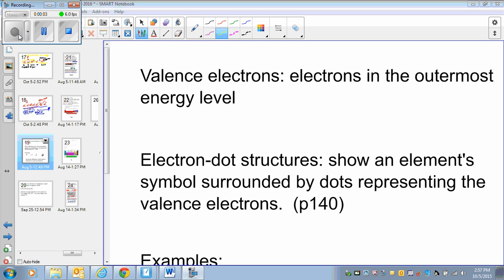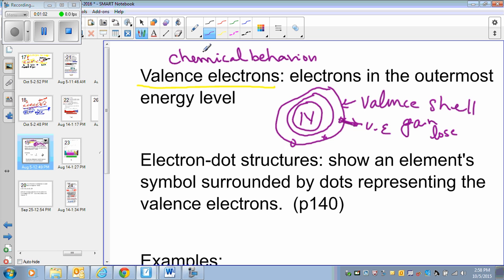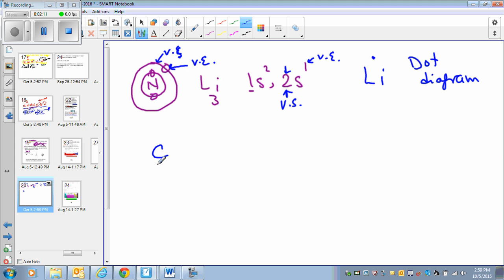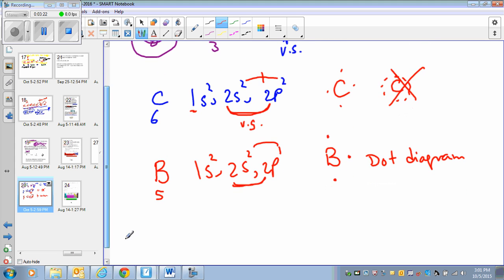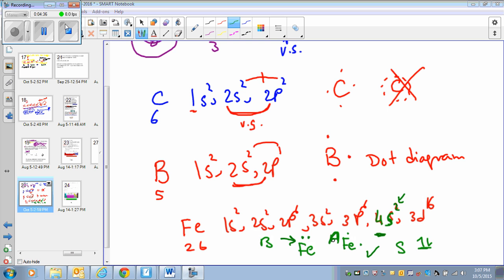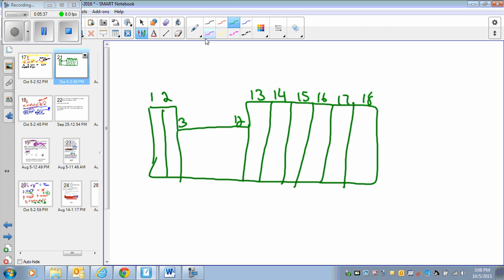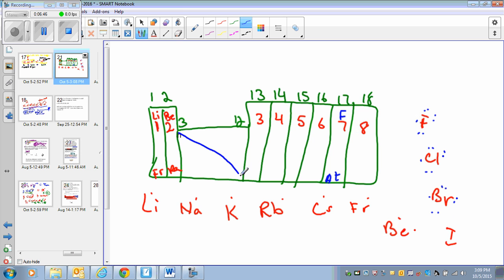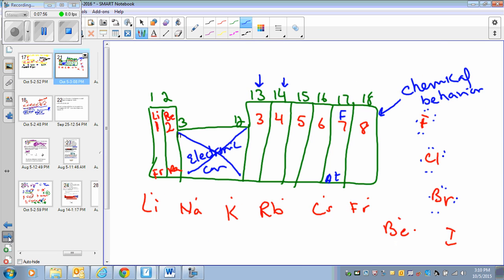Valence Electrons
Description